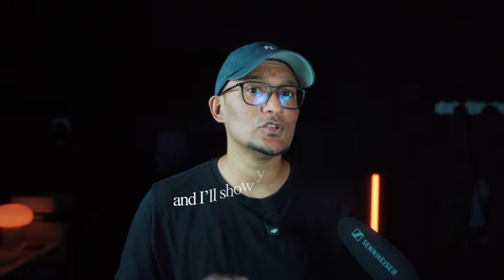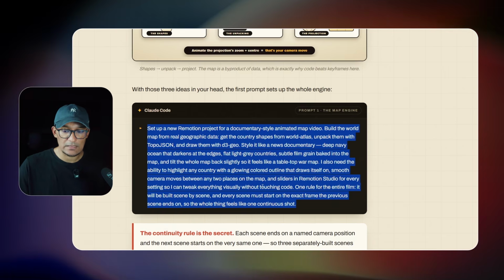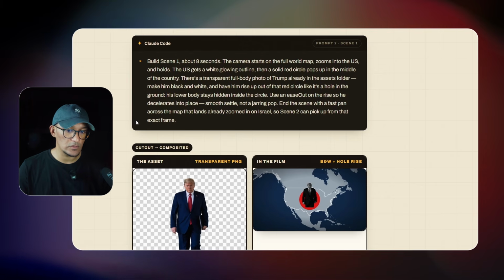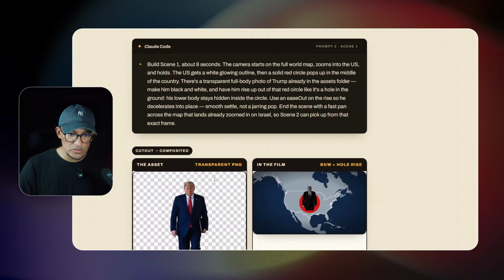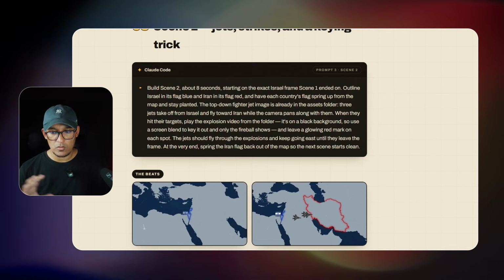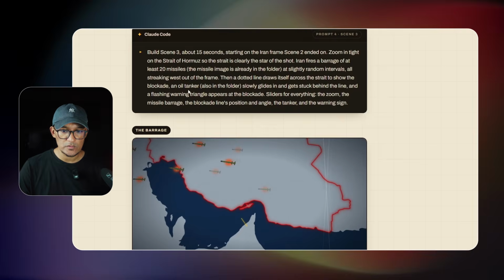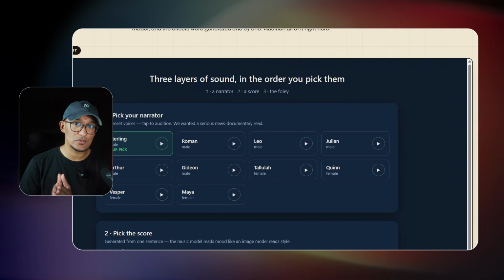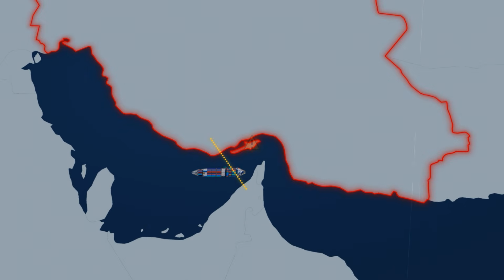I Built a Vox Explainer Using Claude Code & Remotion (No Plugins)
I built a documentary style map animation, the kind you see in news explainers, using only Claude Code and Remotion. No After Effects, no keyframes, and no $300 map plugin. The whole film comes from six plain English prompts: real country shapes from free map data, smooth camera moves, fighter jets, a missile barrage, film grain, voiceover, music and sound effects.

Want to build it yourself? All of the assets, the six prompts, the finished film and a detailed how-to guide are in my free Skool community:

⏱️ TIMESTAMPS
0:00 The finished map animation
0:33 What I built it with
1:00 Three concepts, zero drawing (world-atlas, TopoJSON, d3-geo)
1:40 Prompt 1: the map engine
2:45 Scene 1: Setting the tone
3:50 The easing trick every animation needs
4:30 Tuning Scene 1 in Remotion Studio
5:20 Scene 2: jets & strikes and a keying trick
6:50 Scene 3: The closer
7:10 One continuous shot + the film look
8:10 A narrator, a score and the foley
9:30 Free practice kit + what's next

🛠️ THE STACK
Claude Code (the AI agent that writes the code)
Remotion (React video framework)
world-atlas + TopoJSON + d3-geo (free map data and projection)
ElevenLabs (voiceover + sound effects)
Magnific (music)